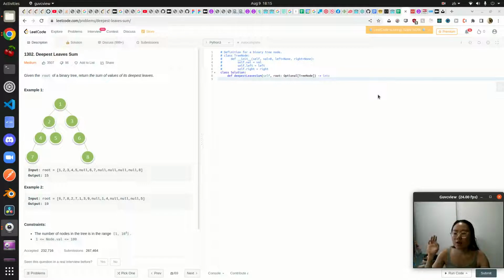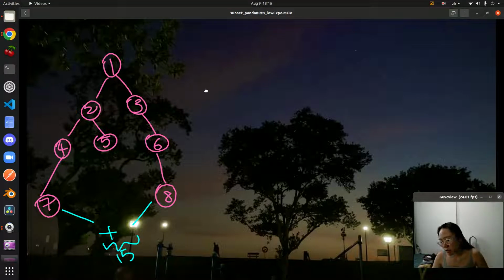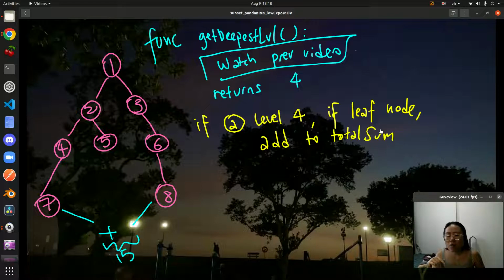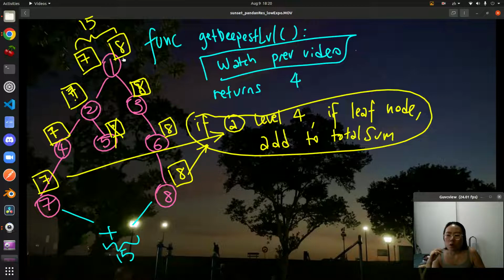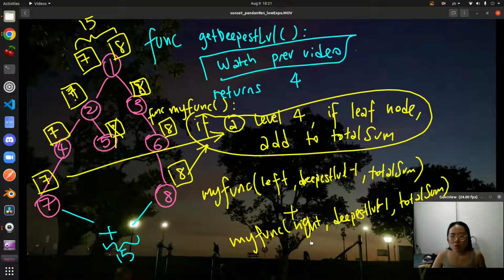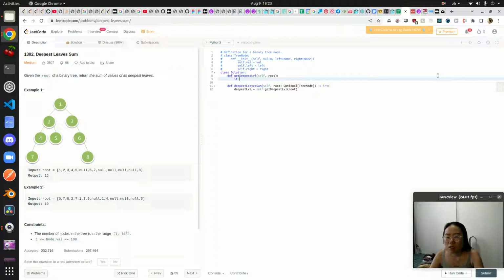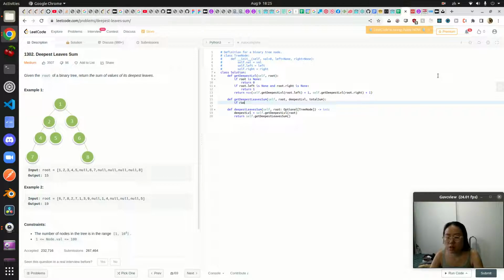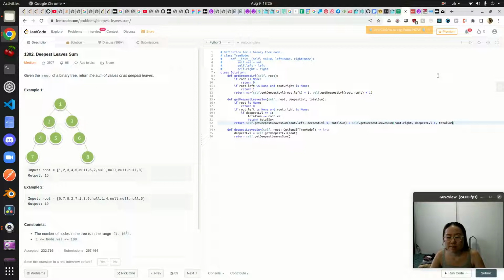LeetCode 1302 Deepest Leaves Sum - Python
[Medium] LeetCode 1302 Deepest Leaves Sum - Python Walkthrough

I'm going to start linking the LeetCode link to this question for easy access from now on!